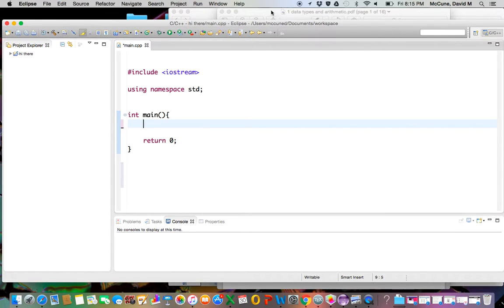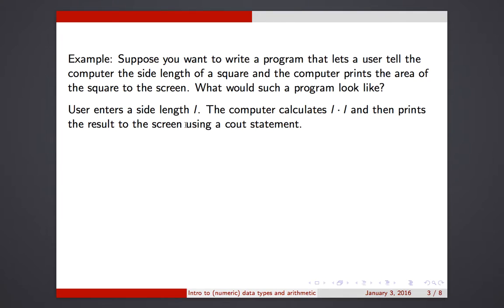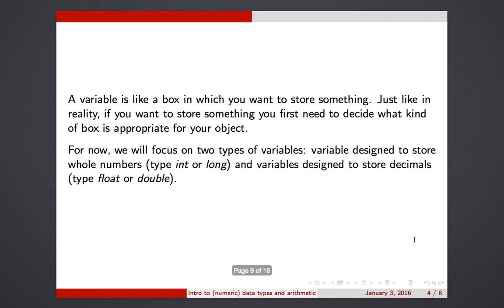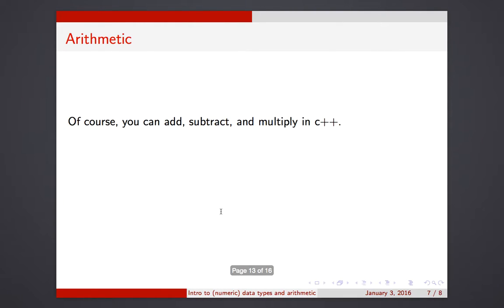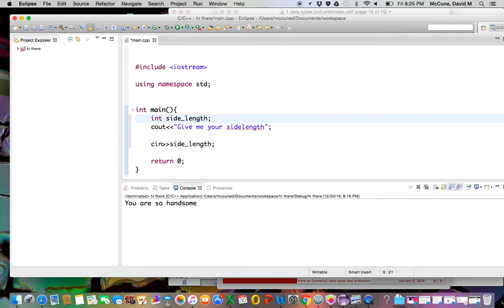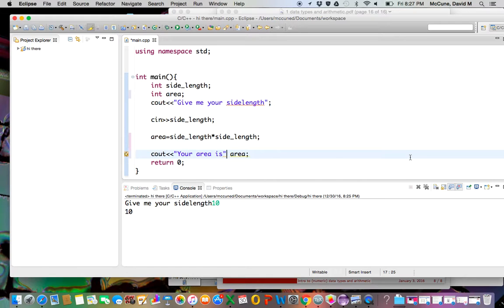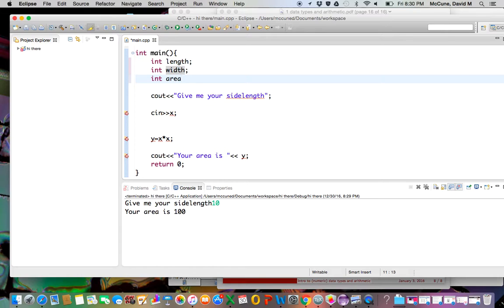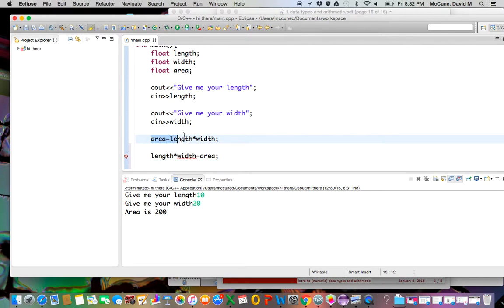1 intro to numeric data types and arithmetic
Introduction to int, long, float, double, addition, subtraction, multiplication.